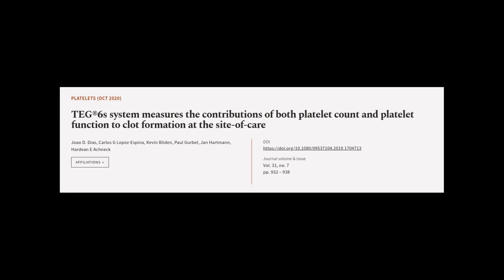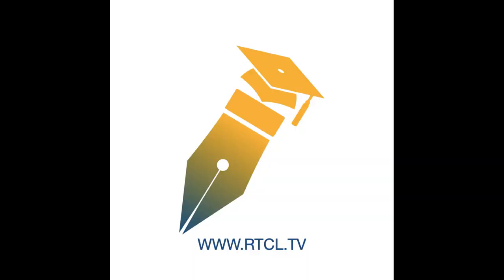TEG®6s system measures the contributions of both platelet count and platelet function... | RTCL.TV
### Keywords ###

### Article Attribution ###
Title: TEG®6s system measures the contributions of both platelet count and platelet function to clot formation at the site-of-care
Authors: Joao D. Dias, Carlos G Lopez-Espina, Kevin Bliden, Paul Gurbel, Jan Hartmann ,and Hardean E Achneck

### Video Timestamps ###
0:00:00 - Summary
0:01:21 - Title
0:01:28 - Tail
0:01:32 - End